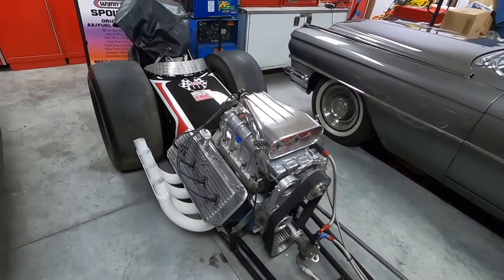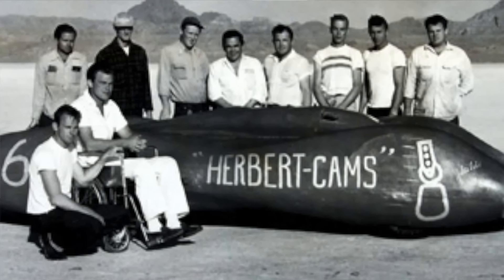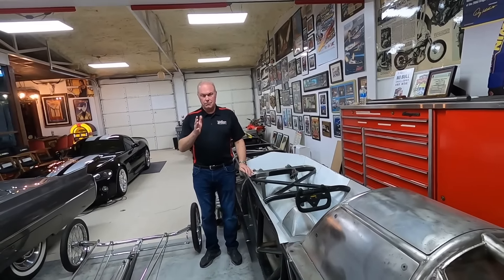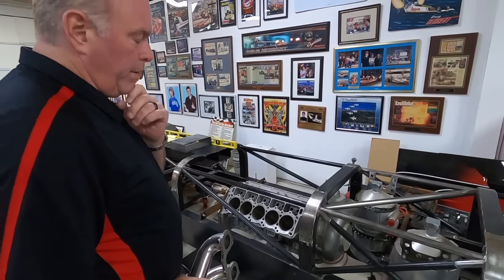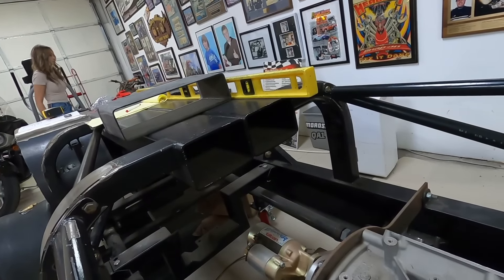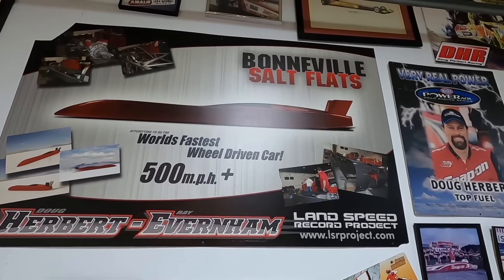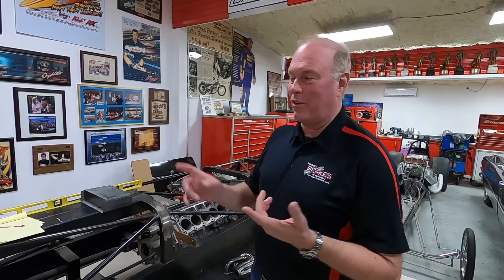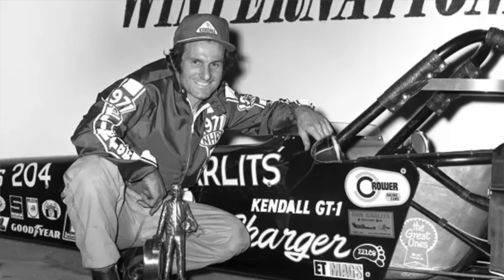Former Top Fuel Racer's 500MPH Viper Powered Monster: Doug Herbert's Purpose Driven Record Chase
After losing his two sons in a horrific car crash Top Fuel racer Doug Herbert started a land speed project with his legendary father Chet, only to lose him too shortly after.
Doug found a purpose from his pain and today we get to see what he has been up to in retirement!

Doug's father Chet Herbert is well known in the hot rod and racing community as a pioneer camshaft maker credited with bringing the roller lifter to the performance world! Chet built vehicles with famous car builder George Harris, sponsored a young Bobby Allison, and helped engine legend Ed Pink go to Bonneville for the first time as young men!

Logan's favorite energy drink!

We are on Instagram too!
Mitchell: @stapleton42_
Logan: @Logann42_

GoPro 8
GoPro 360
DJI Mics
Macbook Pro
Laptop Stand

Note: The products in the Amazon links are the ones I actually use to make these videos! Any purchase using those links gives me a small commision on the sale and we appreciate your use of them very much!